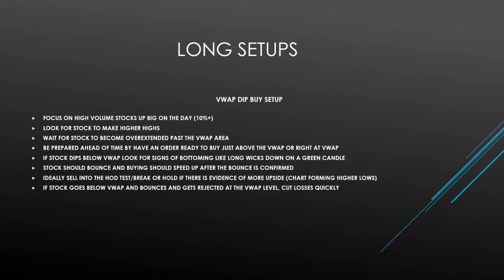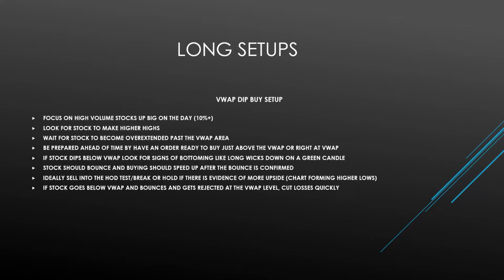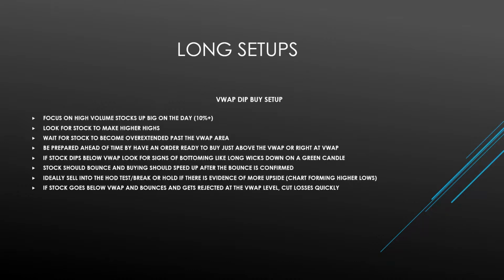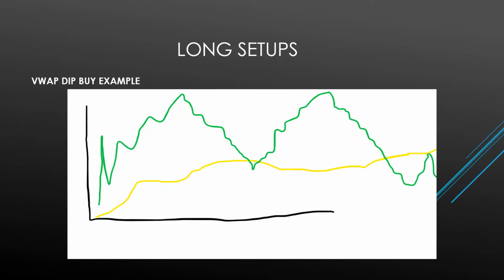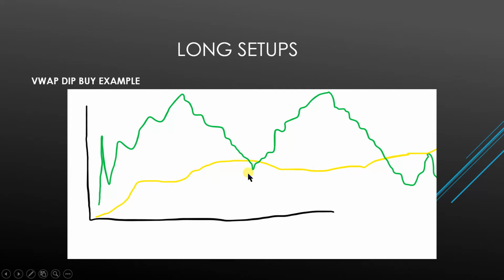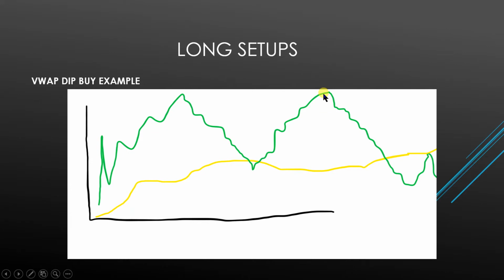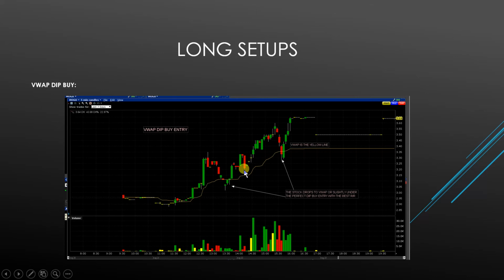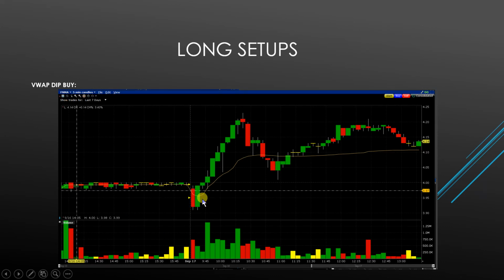VWAP DIP BUY EXPLAINED.webm